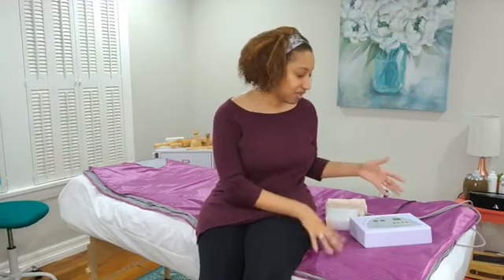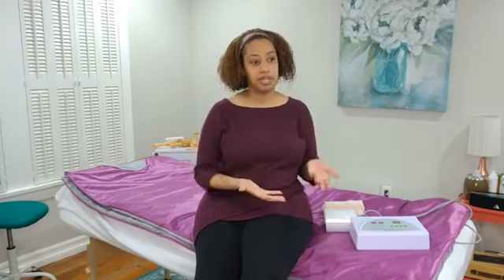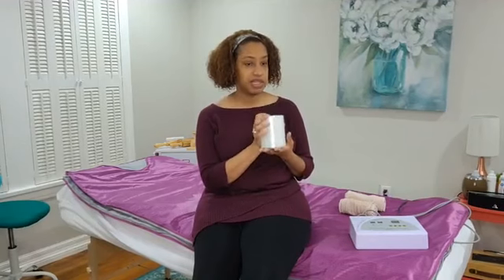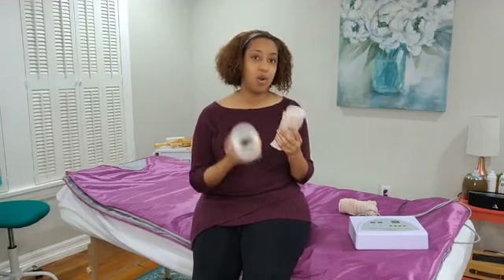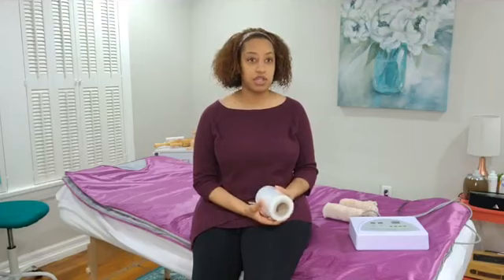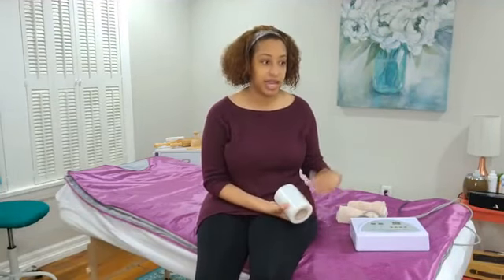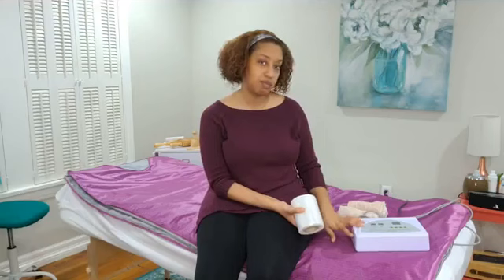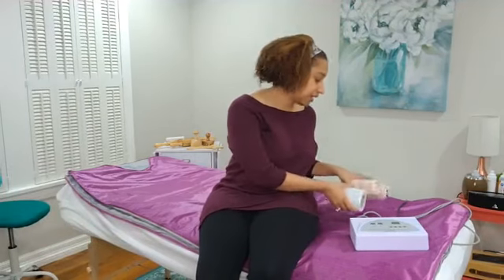Body Wraps 101 - Camellia Alise Academy